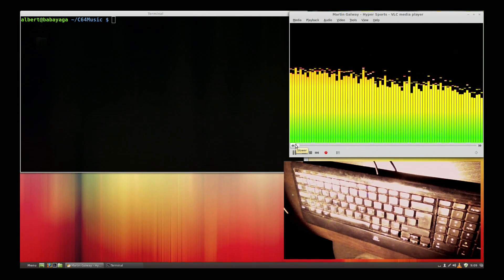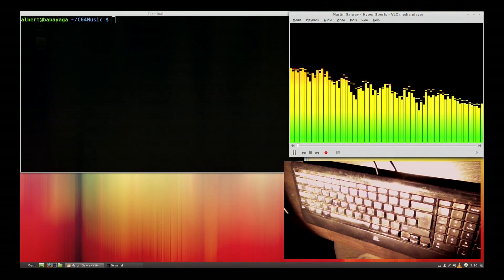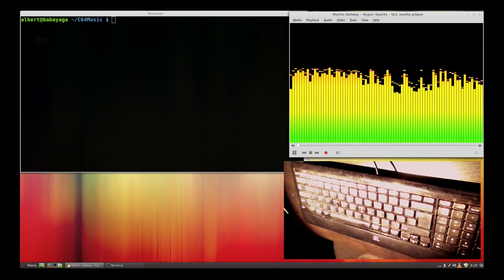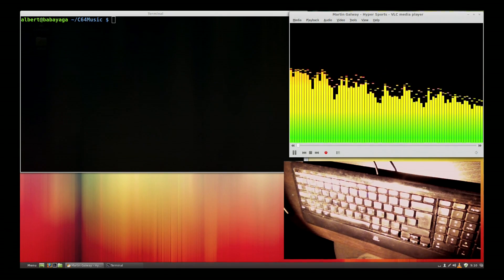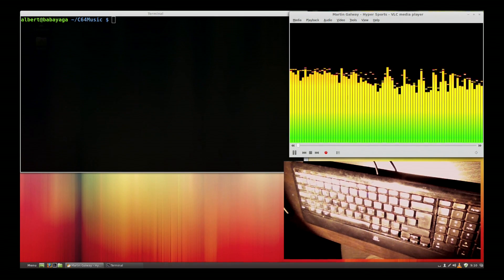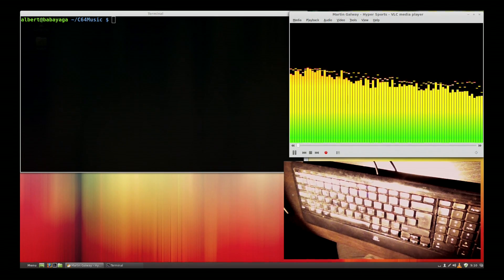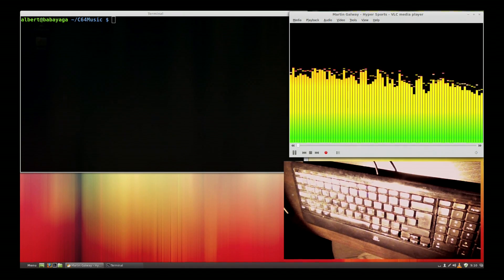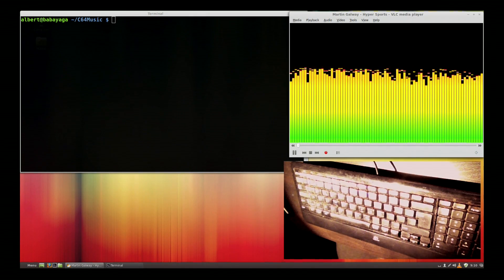Typespeed screenrecording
Screenrecording test in 1020p running the console game typespeed.